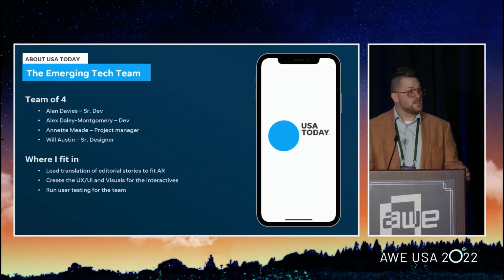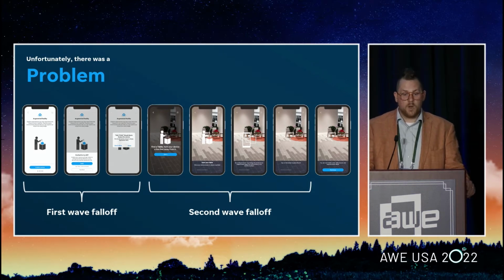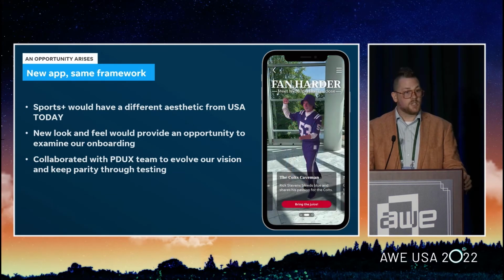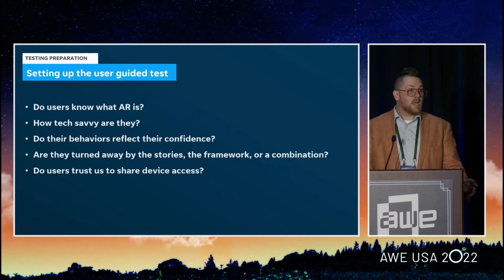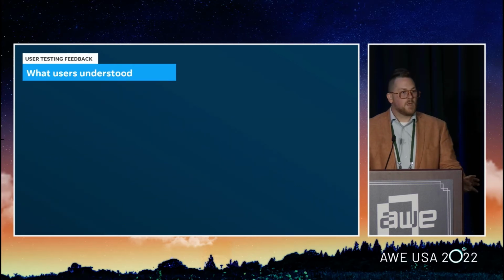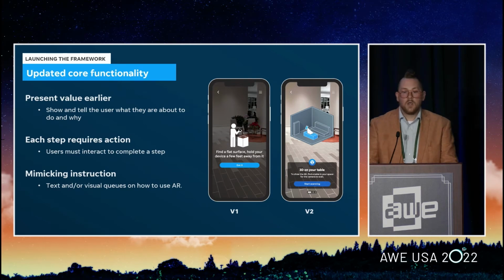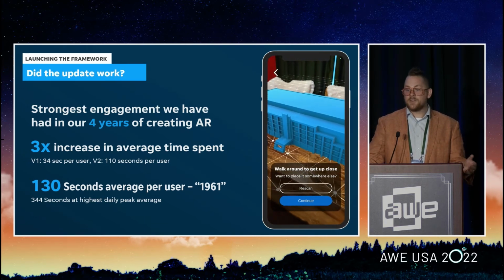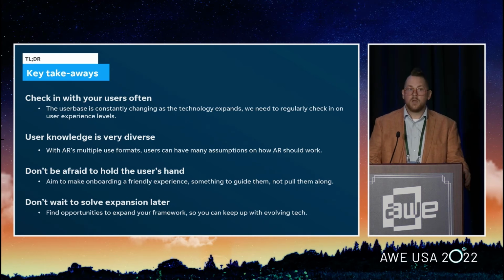Growing User Confidence in AR: How UX Can Build Strong Engagement Relationships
AWE USA 2022, Creator - Growing User Confidence in AR: How UX Can Build Strong Engagement Relationships

Within USA TODAY NETWORK's DNA is the desire to innovate how the organization tells stories. Since 2018 USA TODAY's Emerging Technologies team has developed over 40 highly engaging and interactive augmented reality (AR) experiences, exploring complex, historical, and trending news topics. Recognizing an opportunity to improve the core user experience within the app's framework, the team leveraged engagement analytics and external user testing to develop a robust and intuitive user onboarding sequence, resulting in a 3x increase in average time spent per user. A few media-rich AR experiences that include the updated framework are ?Seven Days of 1961: A Dangerous Ride on the Road to Freedom,? "Champions of Women's Suffrage,? "Accused: The Impending Execution of Elwood Jones,? ?Attica: A Prison Uprising 50 Years Later,? and many others. The Emerging Technology team has also implemented accessible designs to meet their audience's growing expectations for new and inclusive forms of premium interactive experiences. Will Austin, the Senior Designer of Emerging Technology, will explore the evolution of UI/UX to foster a deeper understanding of AR amongst casual consumers. He will also share insights and case studies on USA TODAY's onboarding challenges, new instructional design, and its vision for the future of premium interactive editorial experiences.

Speaker:
William Austin - Sr. Designer at Gannett | USA TODAY NETWORK